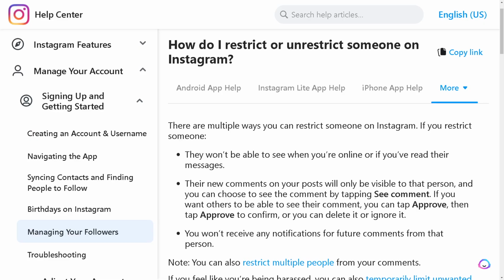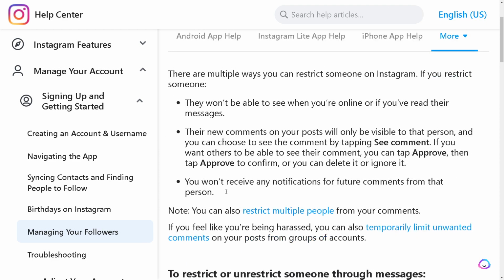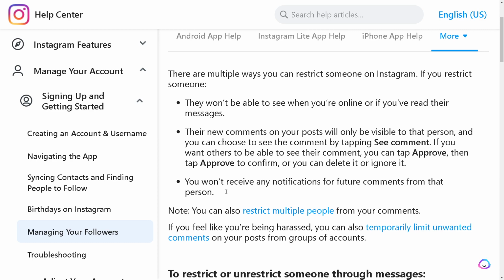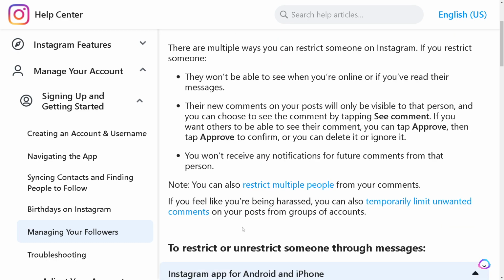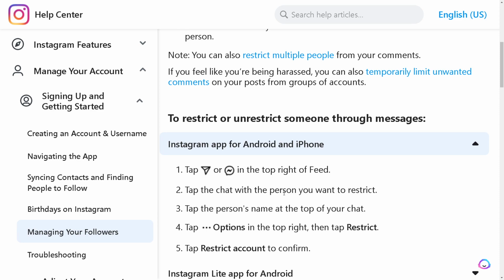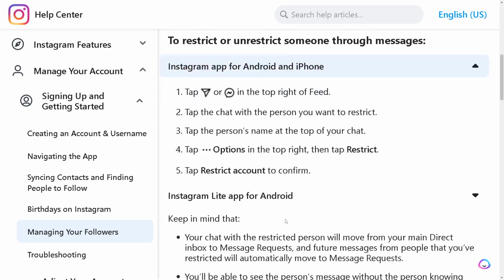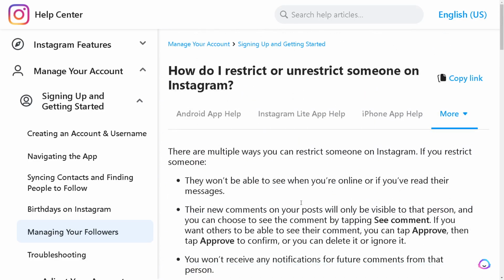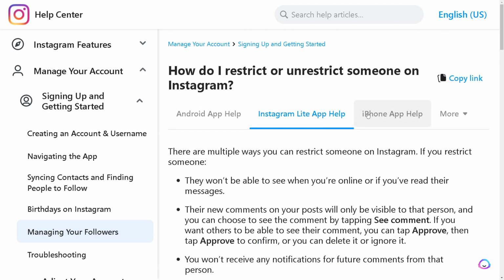How to Hide Followers on Instagram From Friends Without Private Account? - 2025 Update - Full Guide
How to Hide Followers on Instagram From Friends Without Private Account?

Want more control over your Instagram profile? Learn how to hide your followers and following lists from your profile. This step-by-step guide covers various methods to keep your follower and following counts private, giving you more control over your Instagram experience.